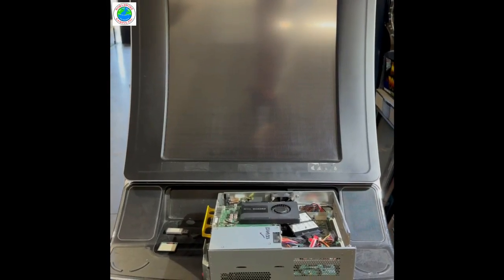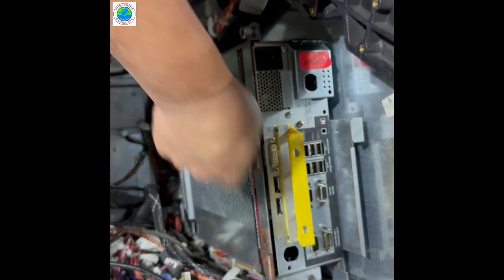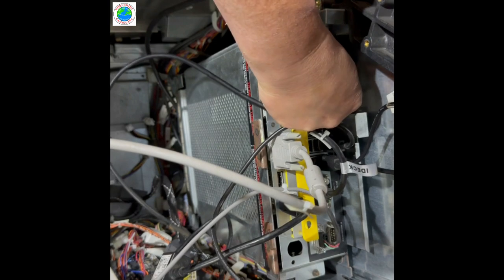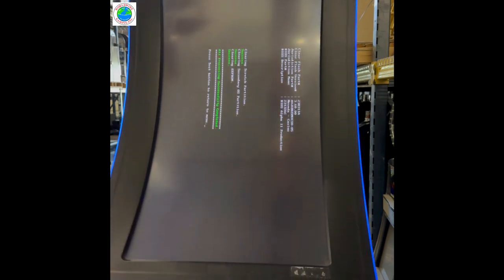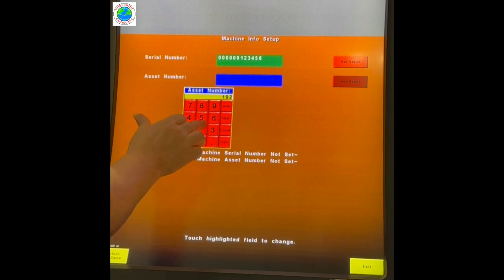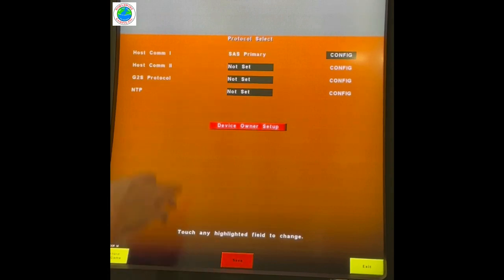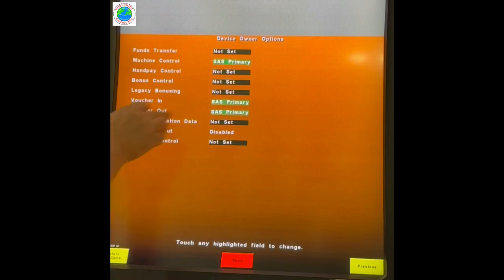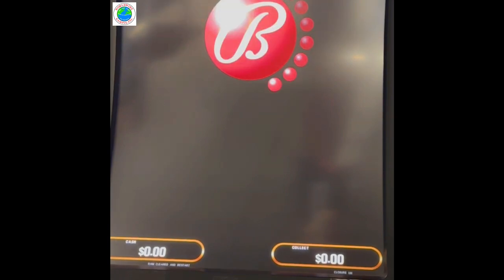Bally Wave RAM Clear plus Programming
How to RAM Clear and Program a Bally Wave Video Slot Machine